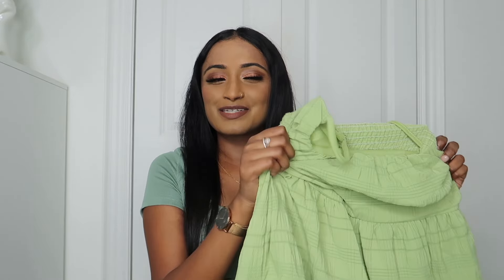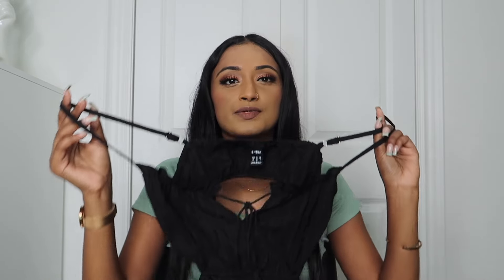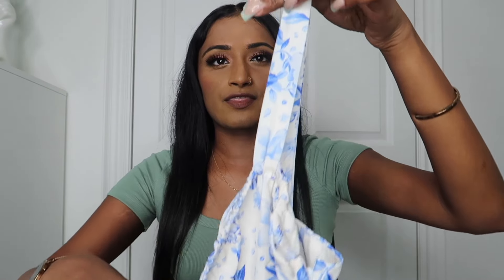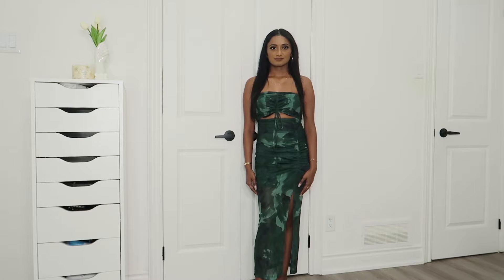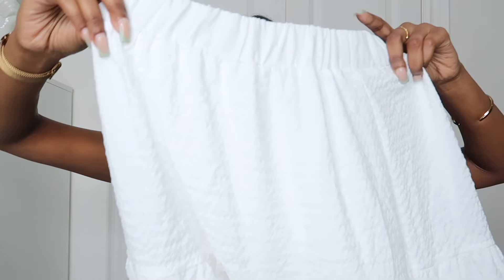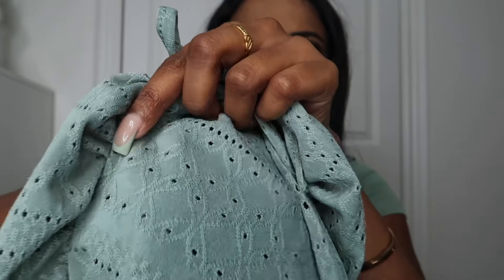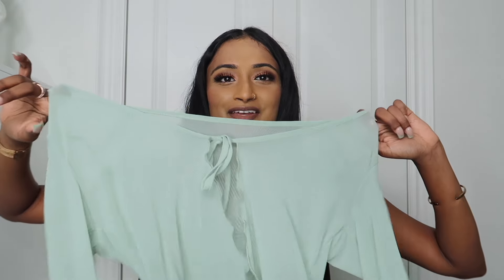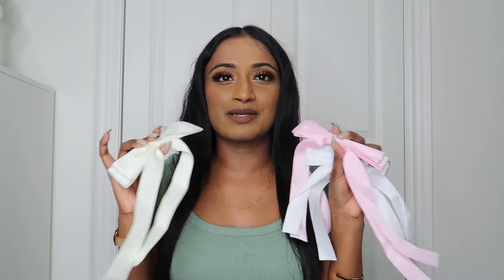SHEIN SUMMER TRY-ON HAUL | Dresses, Skirts, Tops & more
Hello Everyone!
This is a Shein Summer haul featuring summer dresses, skirts, tops, and trendy accessories! It features outfits perfect for casual summer days and summer events like weddings, bridal showers, and etc.